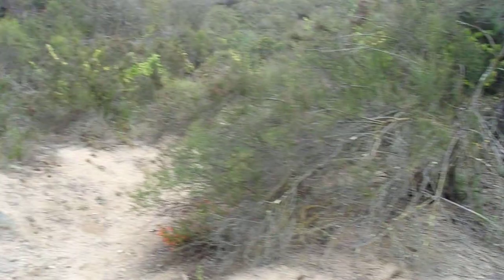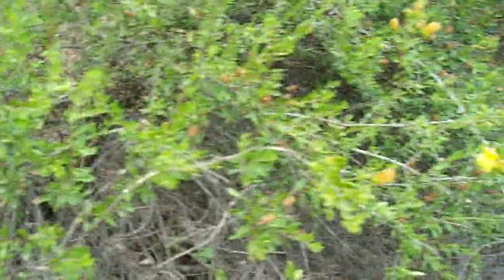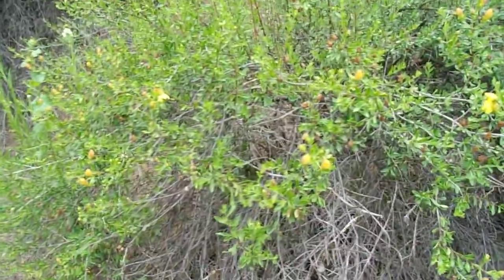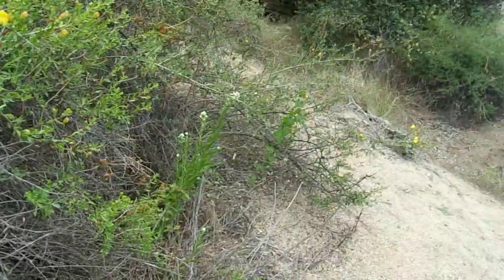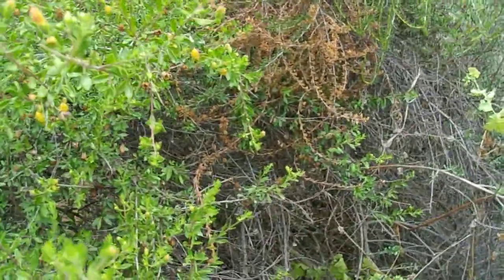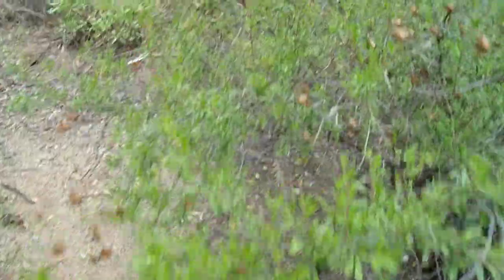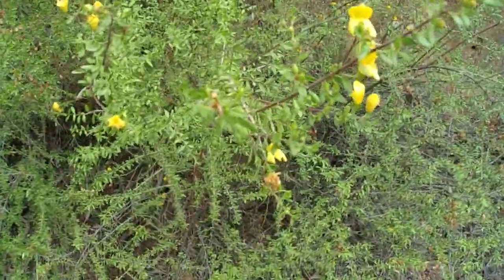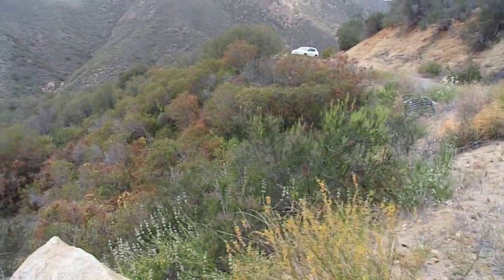Spotlight on Shrubs: Yellow Bush Beardtongue (Keckiella antirrhinoides ssp. antirrhinoides)- 5/2/21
Filmed in Cleveland National Forest- Santa Ana Mountains- Riverside County, Southern California.  Yellow Bush Beardtongue (AKA Yellow Bush Penstemon, Yellow Bush Snapdragon) is a drought (summer)-deciduous small to medium shrub in the Plantain Family (Plantaginaceae).  It is native to southwestern California, mostly Los Angeles, s.w. San Bernardino, Riverside/Orange, and San Diego Counties.  It is leafless and dormant in summer, but is lit in spring with bright yellow penstemon-like blooms (they are actually fairly close relatives of Penstemon spp.).  They prefer hot, dry canyons and slopes with maximum solar radiation, and lower elevations, mostly below 4,000'.  Another variety,  Small-Leaf Yellow Beardtongue  (Keckiella antirrhinoides ssp. microphylla) has even smaller leaves and is found along the interior slopes of the peninsular mountain ranges in Riverside and San Diego Counties, and in Mojave Desert mountain ranges in San Bernardino County.